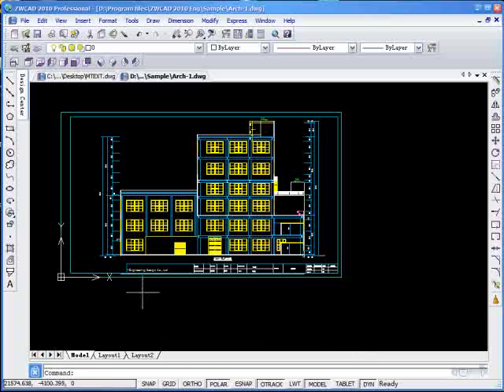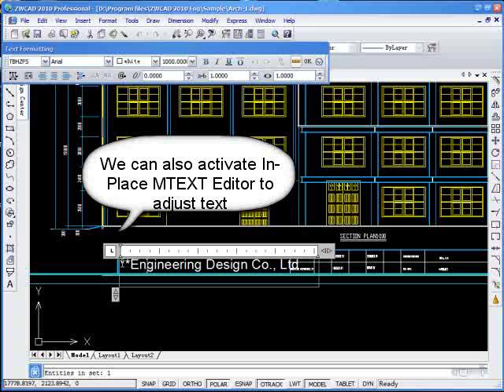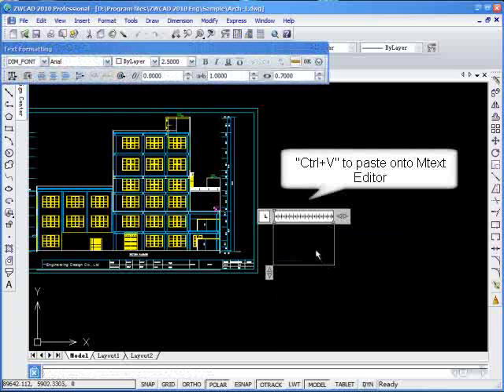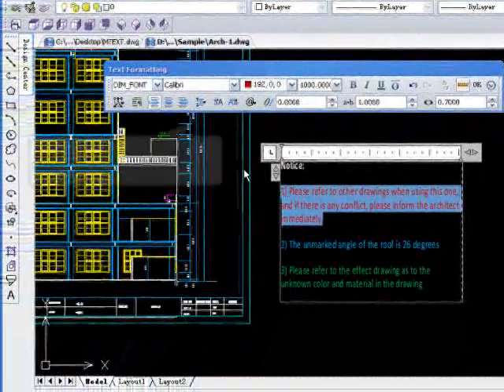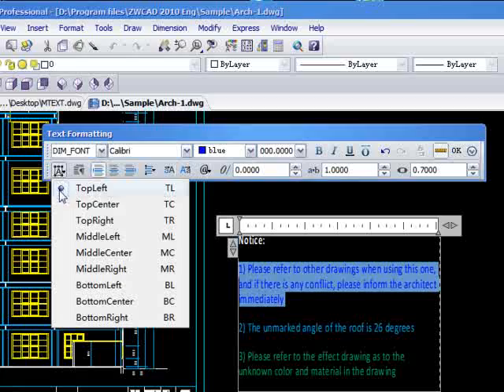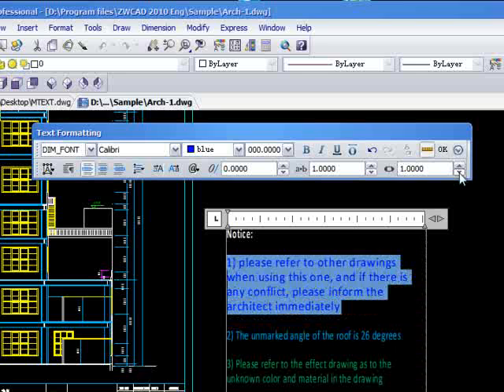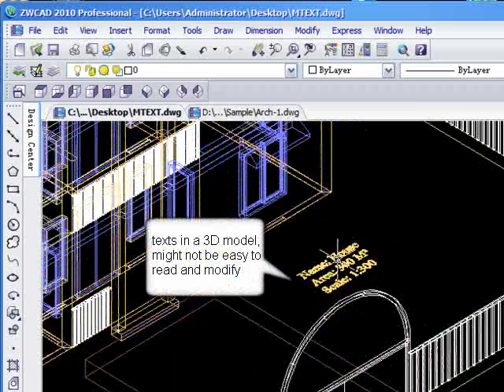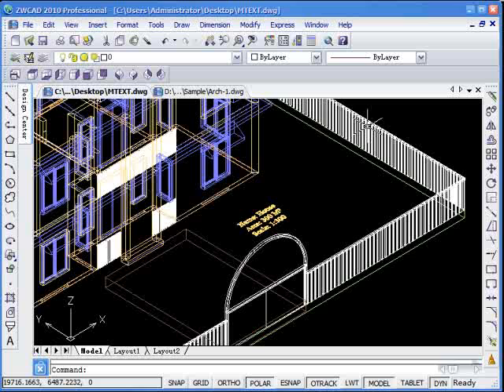Powerful In-Place MTEXT Editor in ZWCAD 2010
ZWCAD 2010 newly In-Place MTEXT editor provides text formatting toolbar, dialog box for formatting paragraphs and new display options menu, you can create and edit text freely as in other professional word processing software such as Microsoft word.